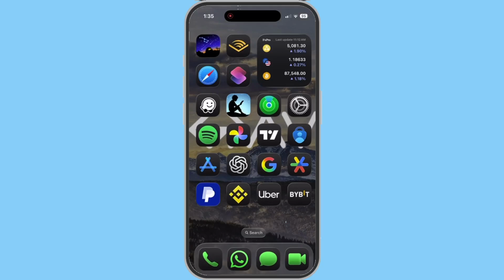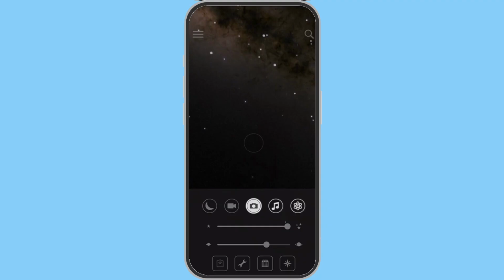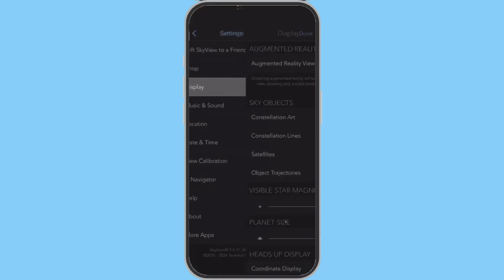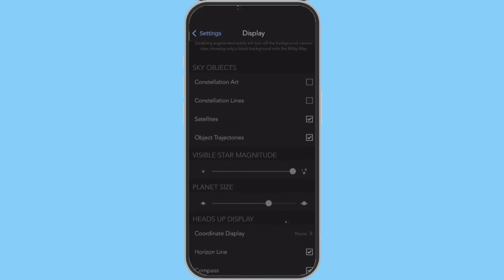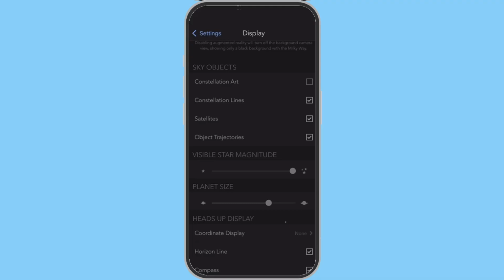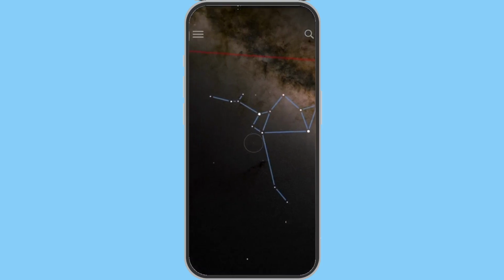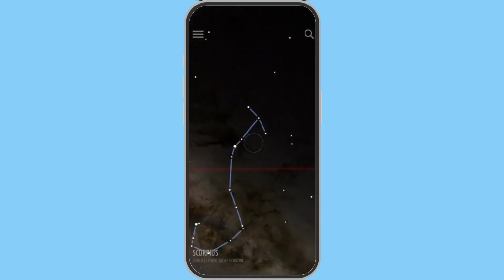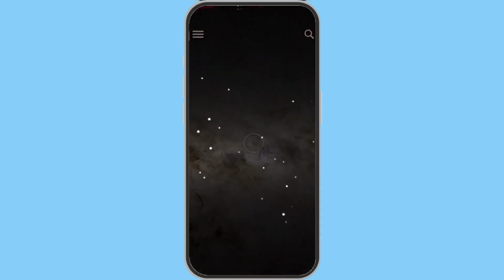How To Turn On Constellation Lines In SkyView (Full Guide)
Learn how to easily enable constellation lines in the SkyView app to identify stars and patterns in the night sky. This tutorial covers the exact settings you need to adjust to visualize the cosmos more clearly.

In this video, you will learn:
- How to access the display settings menu
- The toggle to enable or disable constellation lines
- How to adjust the visibility and brightness of the lines
- Tips for better star spotting and navigation